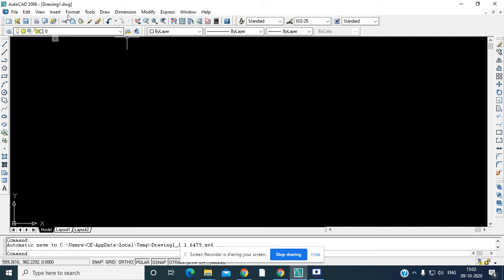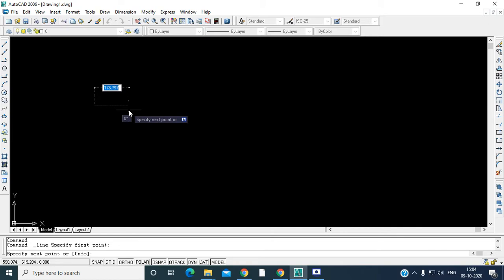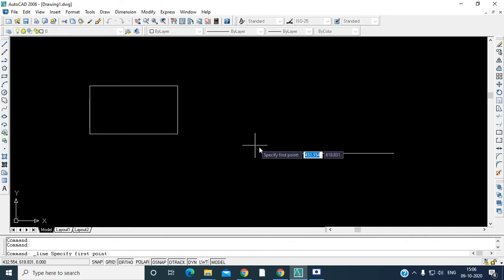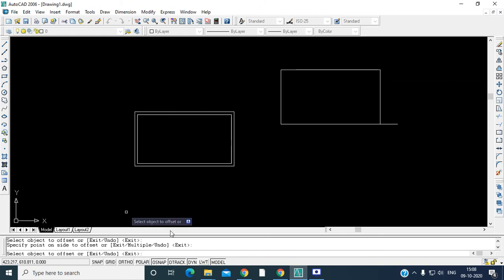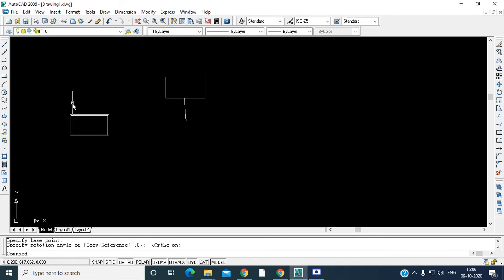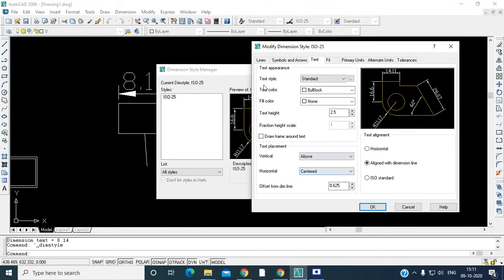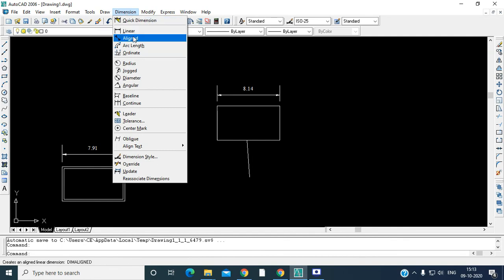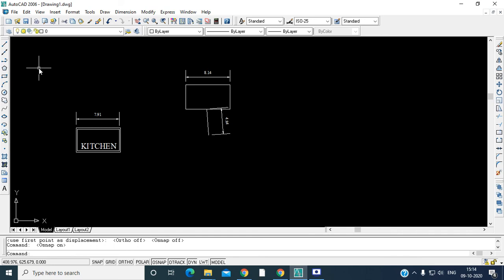Basic commands of AUTOCAD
This video explains the use of basic commands of AUTOCAD